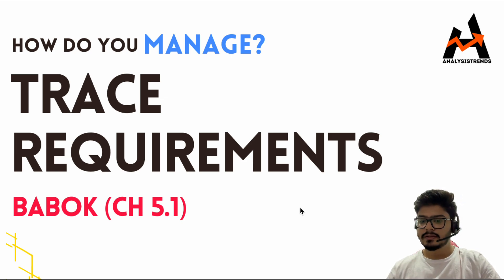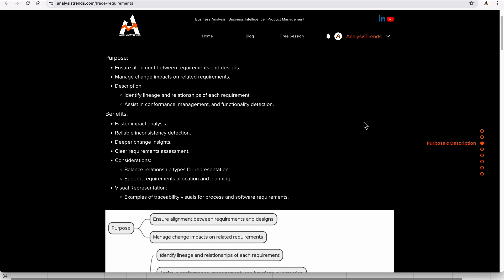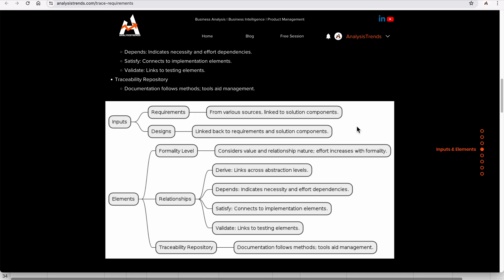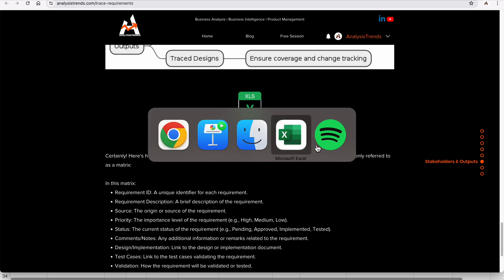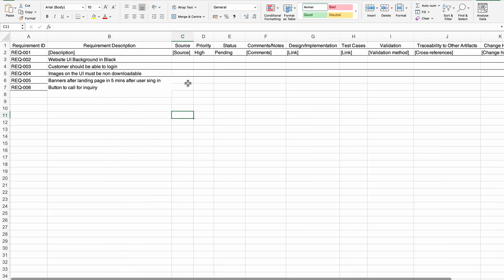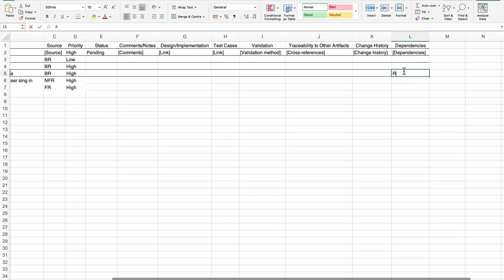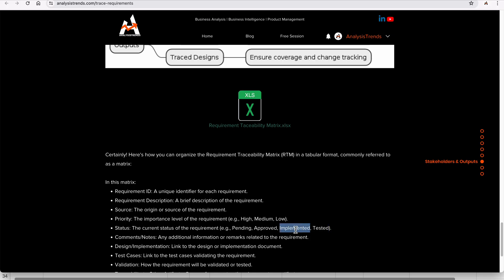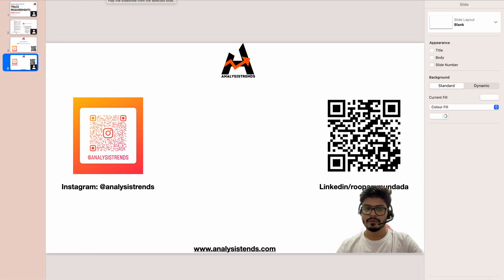Trace Requirements using requirements traceability matrix babok 5.1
Trace is a powerful tool for requirement management, ensuring clarity, collaboration, and efficiency. Try Trace today for streamlined workflows!